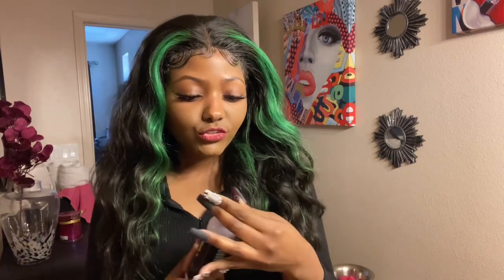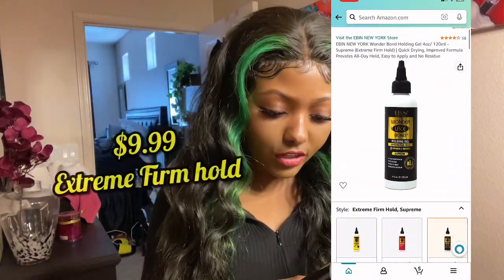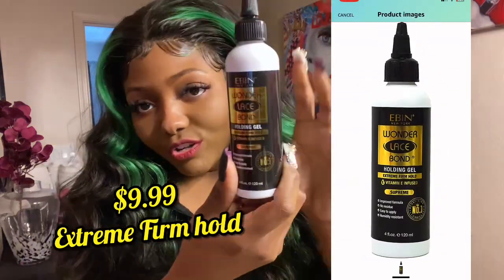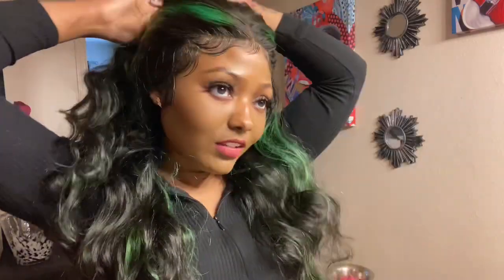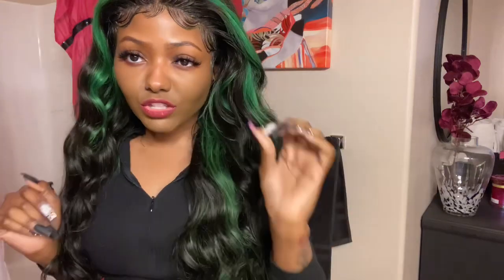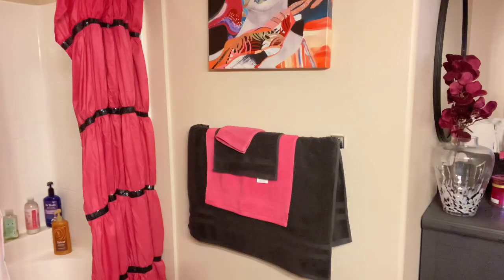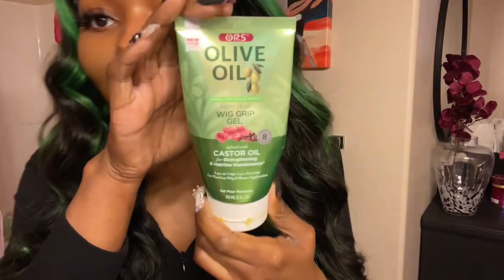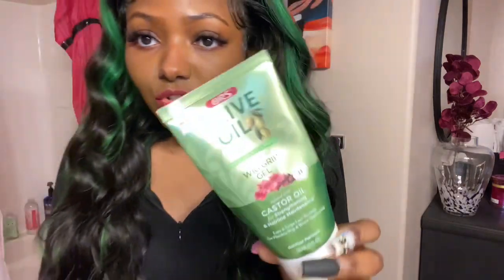Reviewing Ebins Wonder Lace Bond Glue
Hi, I just wanted to review some products I use to lay my wigs. I hope they help you like they've helped me.

Here are the links to the products:
Wonder lace Bond Glue
Olive Oil Wig grip gel
Got 2b Glued Gel